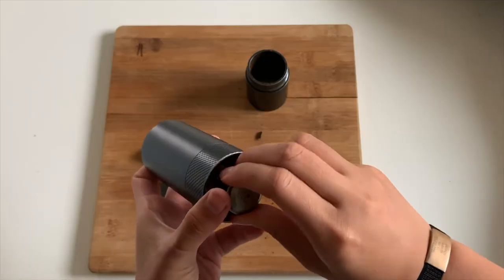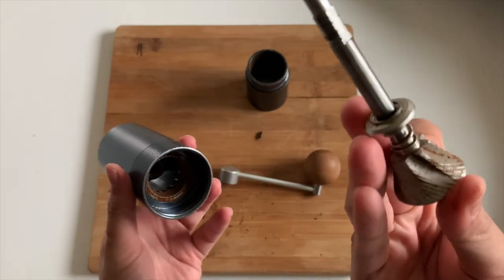How I Started Home Brewing - Current Pour Over equipment // Coffee And Corgi(13)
Strange as it may be but my course in college brought me to become so fascinated with coffee, that I began wanting to pursue it as a career! Since then, spending and investing on equipment has always been exciting.

Yea, come join me & learn something!

Equipment mentioned:
* Coffee Scale - Acaia Lunar
* Handgrinder - 1zpresso E series
* Gooseneck Kettle - Fellow EKG
* Dripper - Kalita 102
* Carafe - Hiiware glass

Follow the coffee & corgi journey on Instagram!

Peace & love!